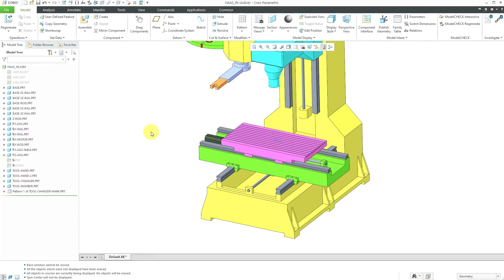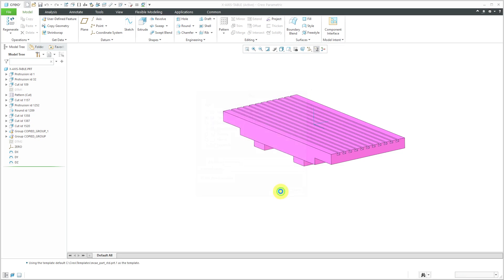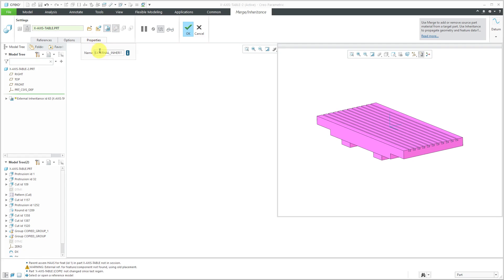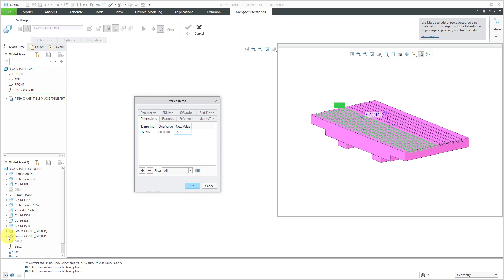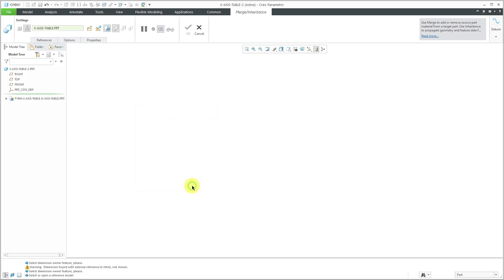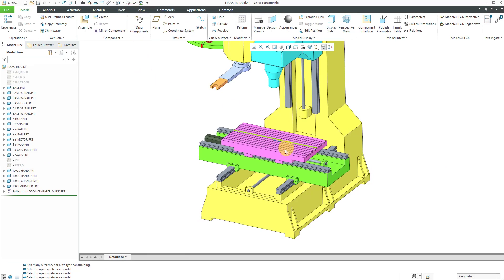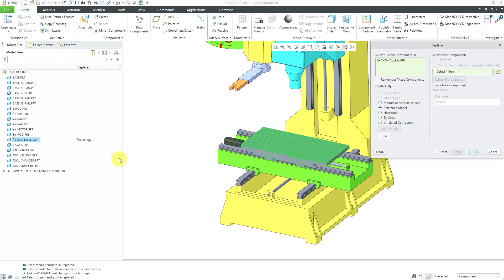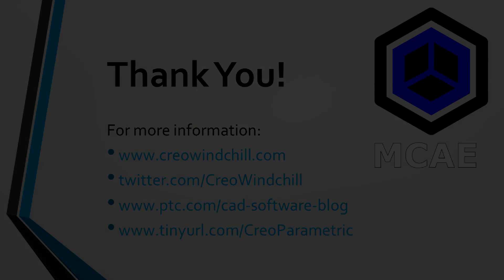Creo Parametric - Replace by Reference Model - Merge / Inheritance Feature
This Creo Parametric tutorial video shows how to create a part with a Merge/Inheritance feature and then replace a component in an assembly using the By Reference Model option.

Thanks,
Dave